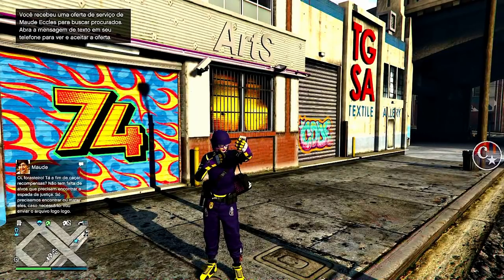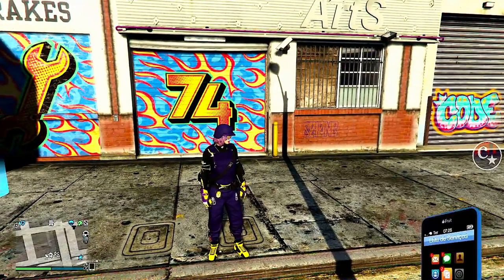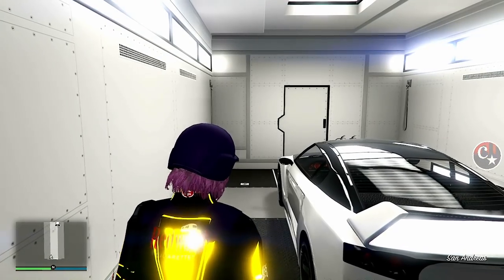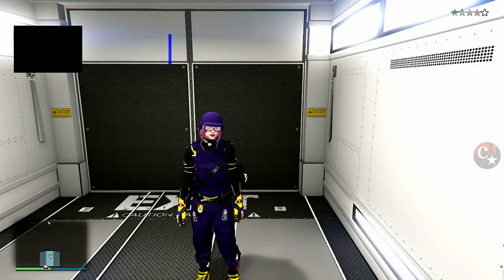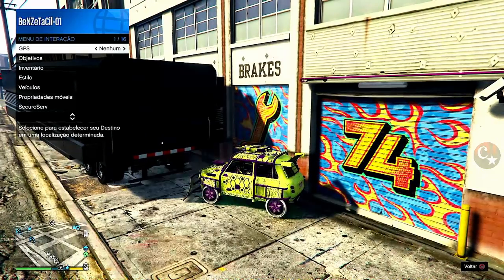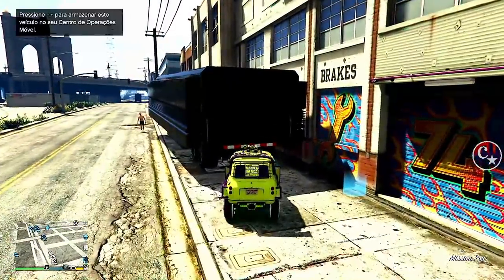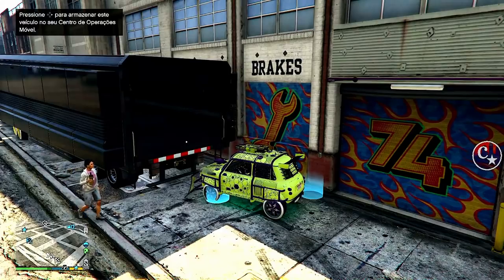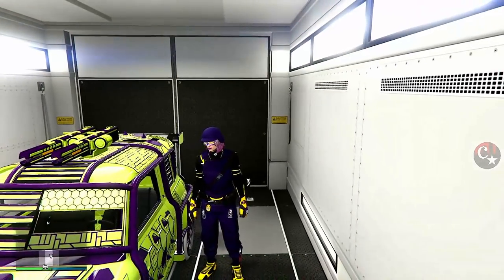💥BRAND NEW💥DUPLICAÇÃO SOLO MASSIVO COM PLACAS LIMPAS💰 RÁPIDO E FÁCIL PS4/PS5/XBOX GTA5 ONLINE🔞🌐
▬▬▬▬▬▬▬▬▬▬▬ஜ۩۞۩ஜ▬▬▬▬▬▬▬▬▬▬▬▬▬▬
▓▓▓▒▒▒░░░ LEIA A DESCRIÇÃO DO VÍDEO ░░░▒▒▒▓▓▓ ▬▬▬▬▬▬▬▬▬▬▬ஜ۩۞۩ஜ▬▬▬▬▬▬▬▬▬▬▬▬▬

💥CARROS MODDEDS💥& CONTAS UPADAS P/ PS4:
♠ COMANDO CM74 - NOVO COMANDO
🎮 ID: PS4 - Capitaocaverna74 👈
🎮 ID: PS4 - Capitao74caverna 👈
🎮 ID: PS4 - Ccaverna74 👈
🎮 ID: PS4 - Capitao_74 👈
🎮 ID: PS4 - Capitao-74 👈

🌟🌟 CANAIS PARCEIROS 🌟🌟